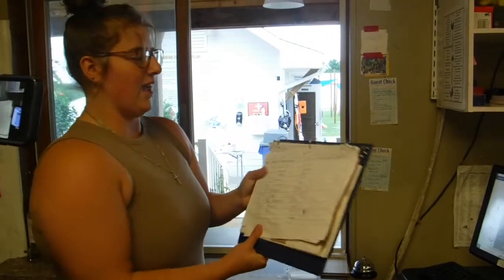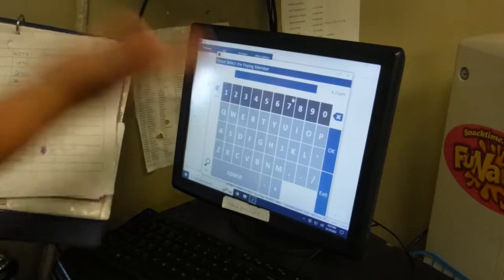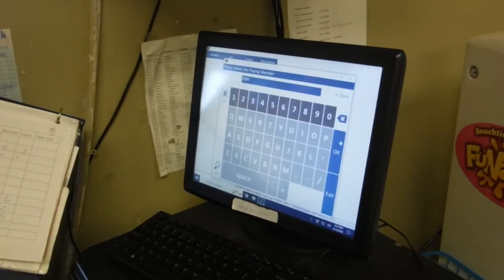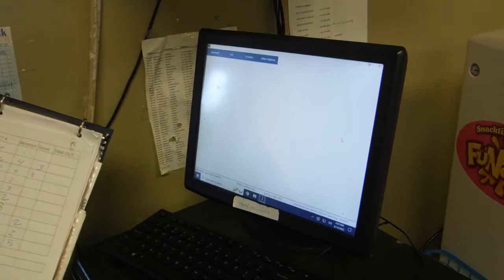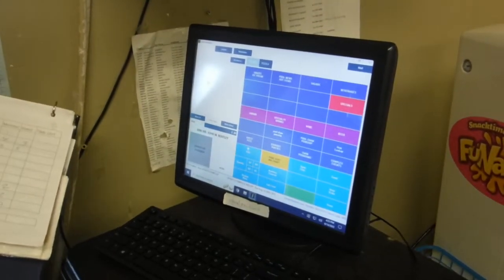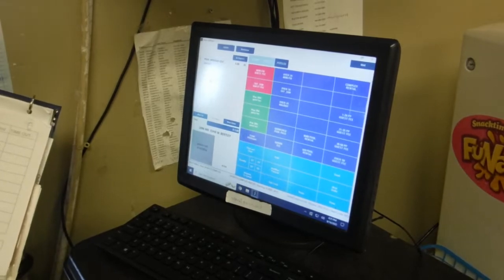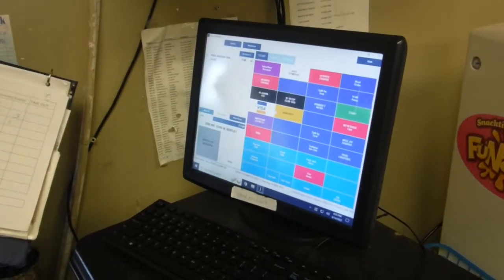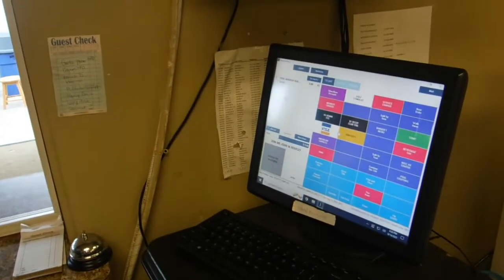How to enter Guest Fees into the Jonas point of sale system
Lifeguards manage the input for billing for the guest fees.